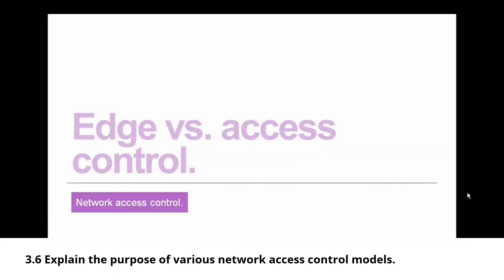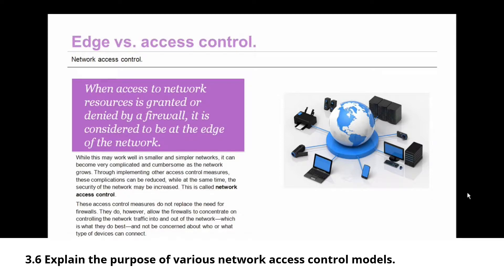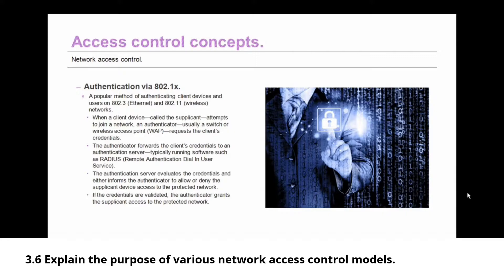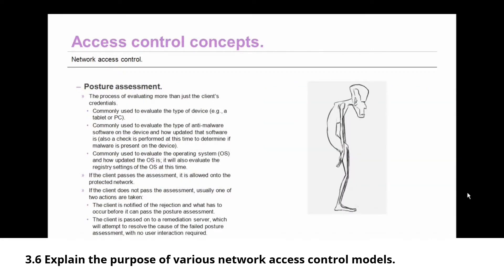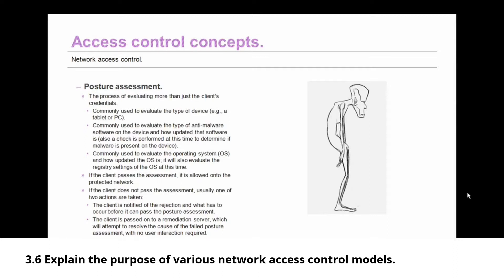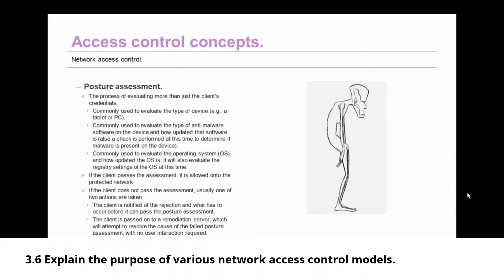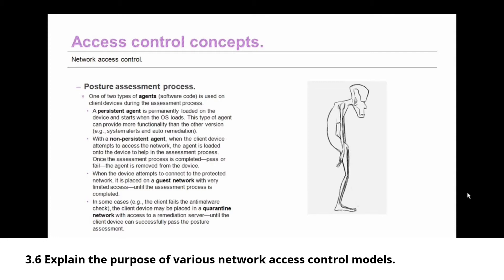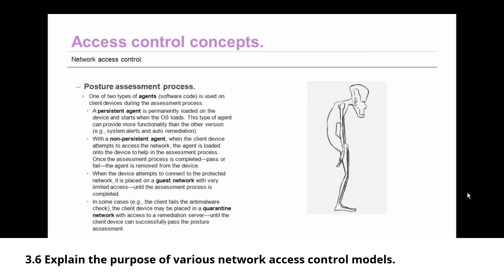CompTIA Network+ Exam Success Tutorial: Network+ Exam N10-006, Objective 3.6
CompTIA Network+ Tutorial: Network+ Exam N10-006, Objective 3.6

Explain the purpose of various network access control models.
• 802.1x
• Posture assessment
• Guest network
• Persistent vs. non-persistent agents
• Quarantine network
• Edge vs. access control